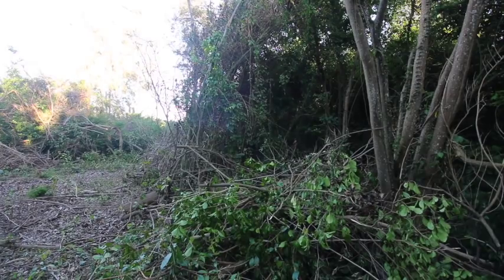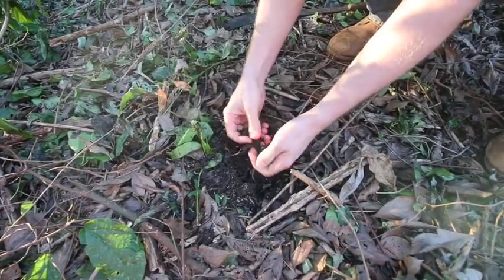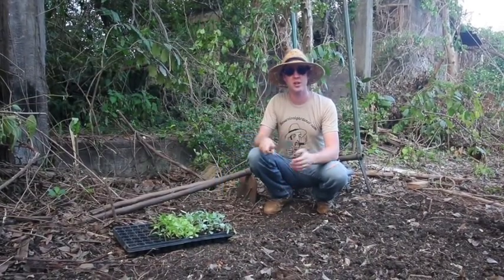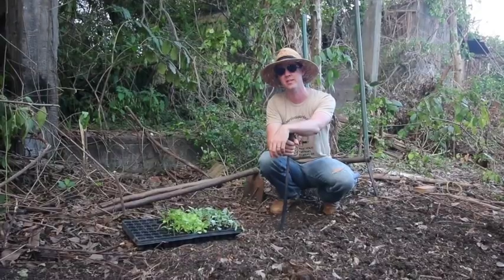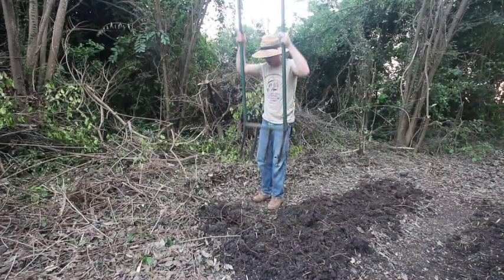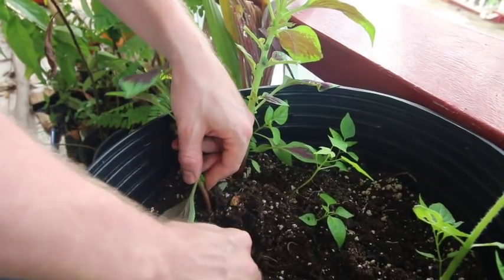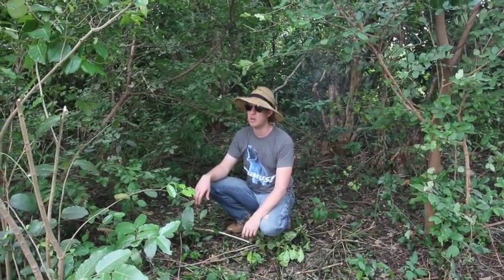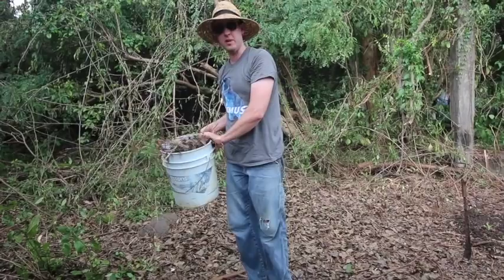2018 Garden, Day 0: How to Start Spring Gardens from Scratch (How it all Began!)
This originally aired on the Home Medicine Summit a month ago and now I have it back and can share it with you. This is how the story of this year's garden began - isn't it crazy to see how much we've done so far?